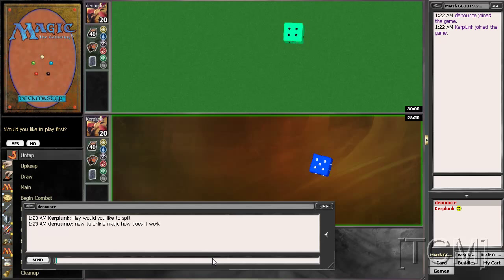[TCM]: ZZZ - Draft 1 - Round 3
TC sharing his thoughts, picks, and plays during a Zendikar draft.